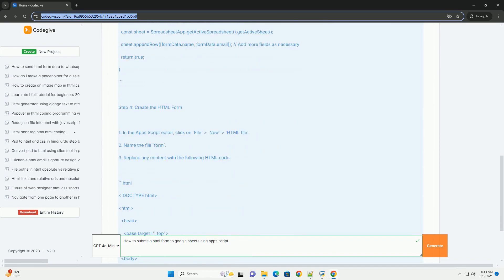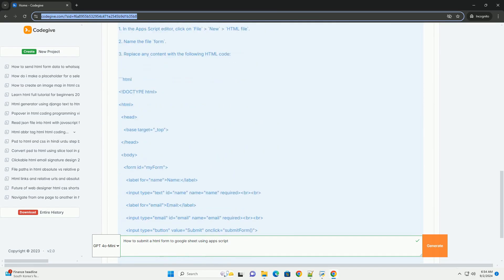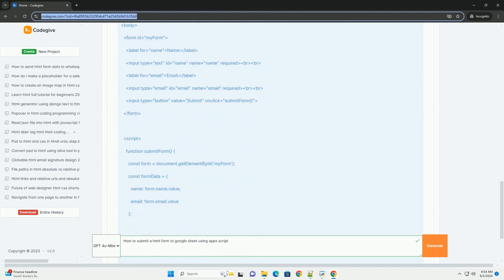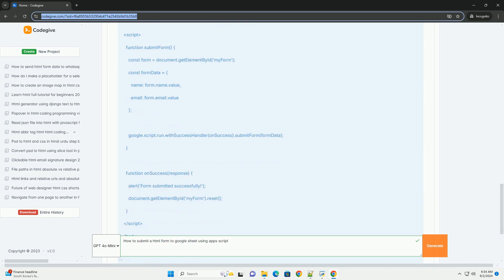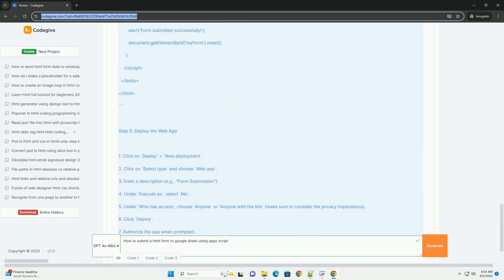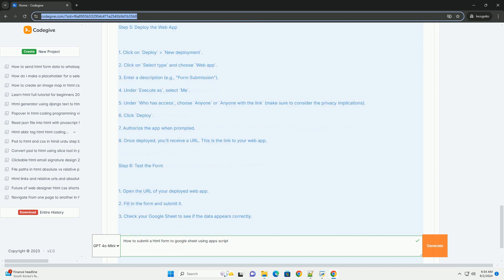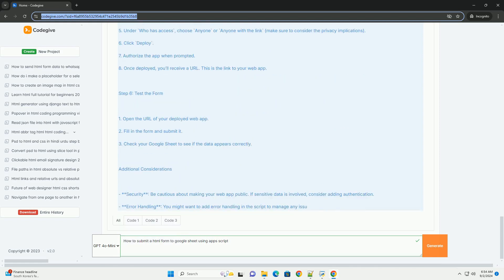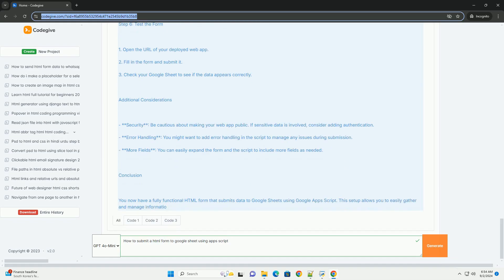How to submit a html form to google sheet using apps script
to submit an html form to google sheets using google apps script, start by creating a google sheet to store your data. next, open the google apps script editor through the extensions menu in your google sheet. in the apps script editor, create a function to handle form submissions and use the google sheets api to append data to your sheet.

design your html form, ensuring it includes input fields for the data you want to collect. use the `fetch` api or ajax to send the form data to your apps script function. set up a dopost function in your script to process incoming data from the form and write it to the designated google sheet. finally, publish your apps script as a web app, granting necessary permissions to allow form submissions. ensure to test the form to confirm that data is accurately collected in the google sheet.

python apps
python apps for windows
python apps for iphone
python apps for android
python apps for ios

python apps
python apps for beginners
python apps for mac
python appscript
python apps for kids
python apps assetto corsa
python format datetime
python formatted print
python format string
python format number
python format function
python formatter vscode
python format float
python formatter